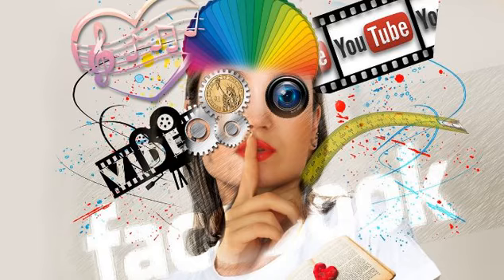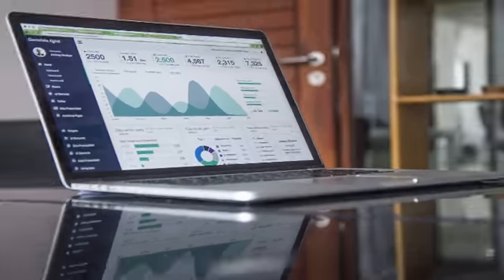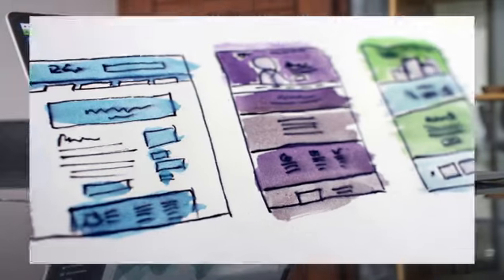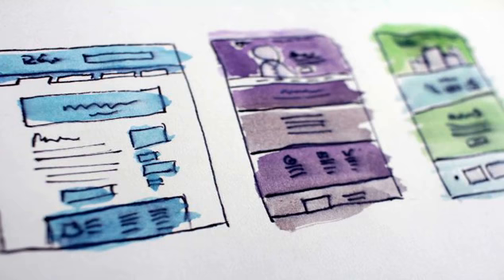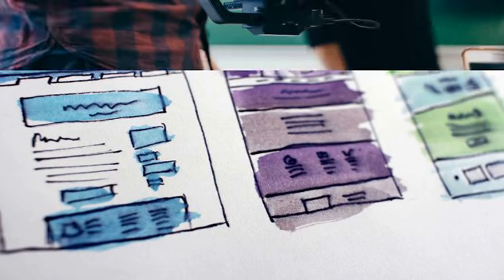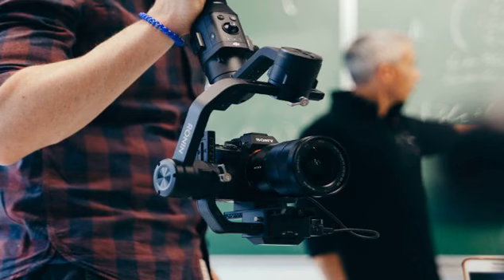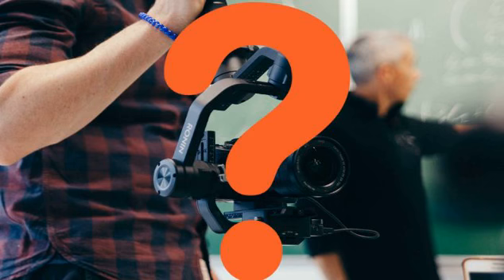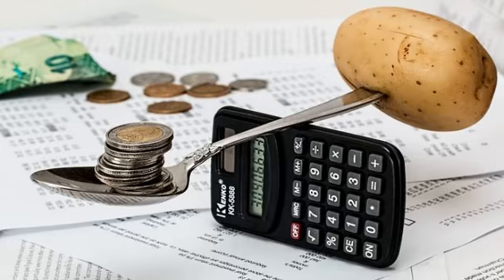MBPvideo creation agency--We can create videos like this for you to boost your business RIO-bizvideo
Our Agency is your To Go business partner, reasonable publicizing answers for your business, site, product.,We have redressing modification till you are completely gratify. My company brings the eye-communicable video, with progress and amazing assistance. We anticipate working with you !

( VIDEO SOLD AS IT IS )  ALL SALE ARE FINAL : Price: $399
100% SATISFACTION GUARANTEE !

5 to 7 days Delivery
When messaging me, please include AS MUCH INFORMATION as possible. This will help expedite the order process. Please include Business Website or Email, any reference material, logos, budget,  etc.Much obliged...

WHAT’S INCLUDED:
Company Name
Slogan
Or Additional Text
Background Imagery
48 Seconds Running Time
VRHuman Type Male Or Female spokeperson / Animation/ Whiteboard
Intro/Outro/
Titles/Text/Logos
Background Music/Optional
And Much Much More!
File Format
MP4

What's New?

Introduction:
Best way to financial freedom

Market Health
Full beauty product line and exclusive skin care offers

Blast Your Ads To 30,000 Per Month F-R-E-E [NEW Solo Email Blaster System]

Blast Your Ad To 30,000 Per Month [100% F-r-e-e]

Your level of success in attaining the results claimed in this video will require work, time and effort.We have taken reasonable steps to ensure that the information on this video is accurate, but we cannot represent that the website mentioned in this video are free from errors. You expressly (agree) to use our websites (as it is) I won't put anything here that I haven't verified and/or personally used myself.

Relevant Keywords:
graphic design-We can create videos like this for you to boost your business RIO,
logo design-We can create videos like this for you to boost your business RIO,
how to make a website-We can create videos like this for you to boost your business RIO,
web development-We can create videos like this for you to boost your business RIO,
create a website-We can create videos like this for you to boost your business RIO,
websites-We can create videos like this for you to boost your business RIO,
website maker-We can create videos like this for you to boost your business RIO,
website templates-We can create videos like this for you to boost your business RIO,
design agency-We can create videos like this for you to boost your business RIO,
web page-We can create videos like this for you to boost your business RIO,
graphic art-We can create videos like this for you to boost your business RIO,
web site development-We can create videos like this for you to boost your business RIO,
ecommerce website-We can create videos like this for you to boost your business RIO,
web design company-We can create videos like this for you to boost your business RIO,
how to build a website-We can create videos like this for you to boost your business RIO,
graphic design portfolio-We can create videos like this for you to boost your business RIO,
creative design-We can create videos like this for you to boost your business RIO,
make your own website-We can create videos like this for you to boost your business RIO,
freelance graphic designer-We can create videos like this for you to boost your business RIO,
custom logo design-We can create videos like this for you to boost your business RIO,
company logo design-We can create videos like this for you to boost your business RIO,